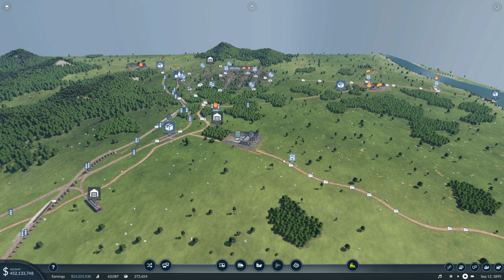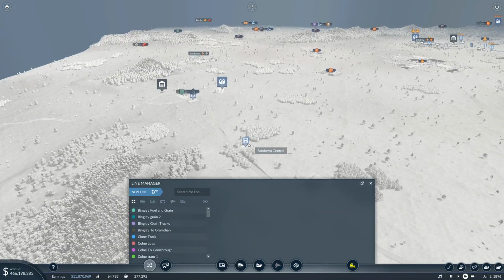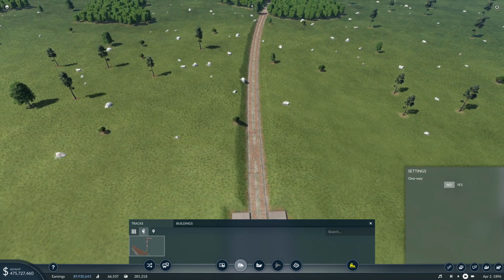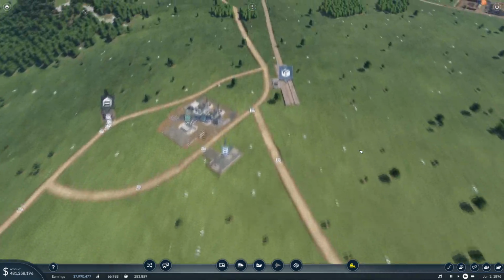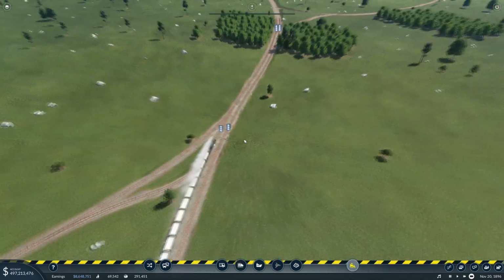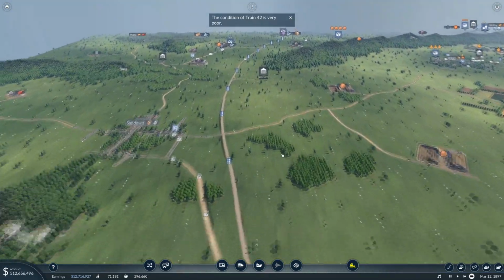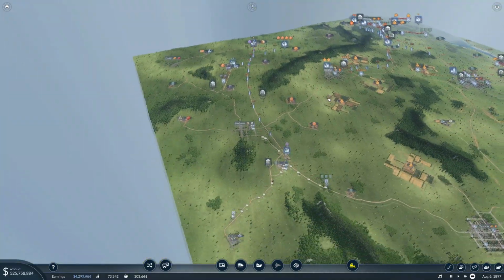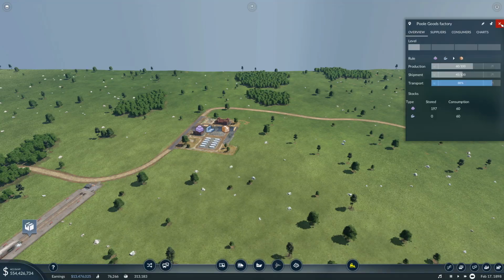Steel And Plastic :: Transport Fever 2 Gameplay S1 #07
Transport Fever 2 is a transport simulation game where the players builds an empire by setting up truck, trains and aircraft infrastructure.  The game includes open world free play that models transport history (starts 1850) using vehicles from Europe, America and Asia

The objective of this iregualar let's play is to learn the meachanics of the game by connecting all the cities using different forms of transport.